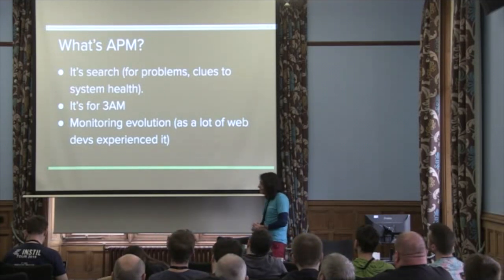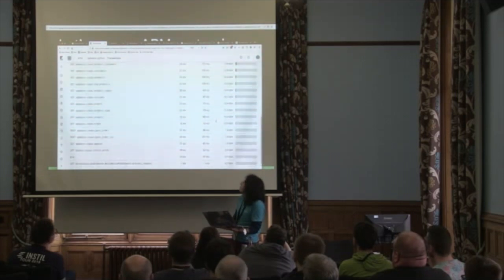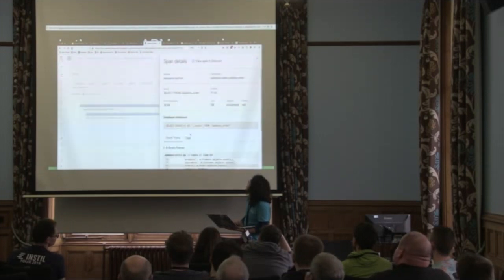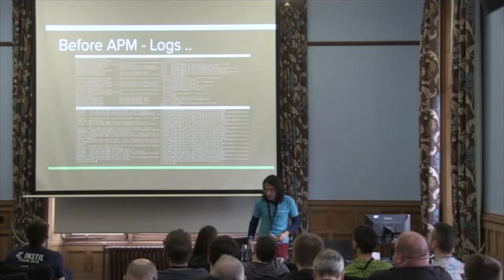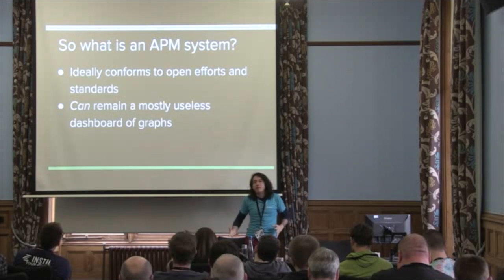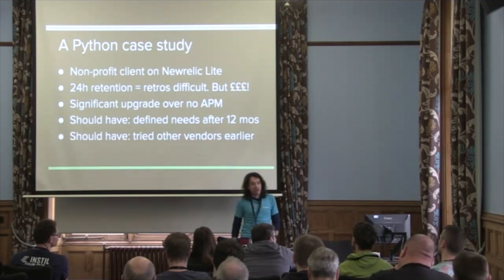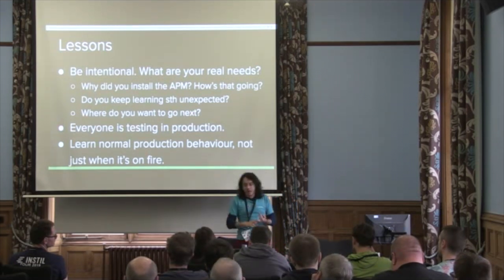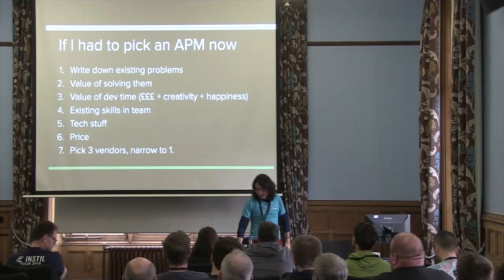Emanuil Tolev: Hiring a Private Investigator for your app - Application Performance Monitoring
It has been a busy several years in monitoring and observability. Logging solutions are widely deployed, from scp+grep to proper federated logging. Collecting centralised server environment and resources metrics has also matured significantly. In this talk we’ll introduce the next layer in this onion - in-depth Application Performance Monitoring (APM). While other parts of the monitoring stack could be described as watchmen, APM plays much more of a detective role, bringing ever more metrics into increasingly complex UIs to suss out performance bottlenecks.

We’ll talk a bit about the history of APM and show an example app being monitored with a free APM system. We’ll reflect on a case study of 2 of the speaker’s old clients, 2 small web technology-driven organisations which struggled with adopting APM. We will look at why that might be and how you could do better. We will then walk through a simple vendor-agnostic approach to choosing an APM vendor.